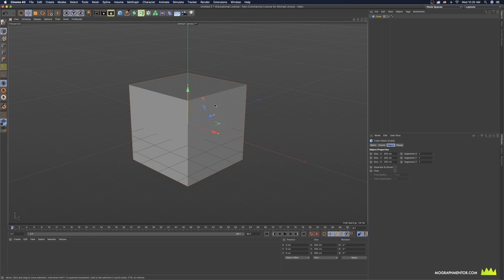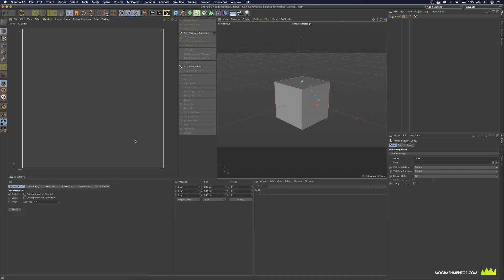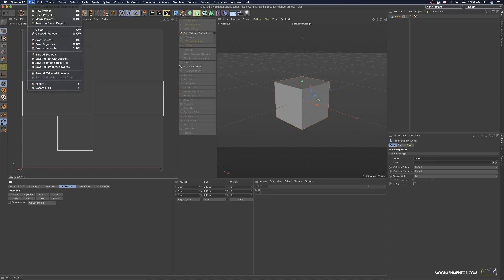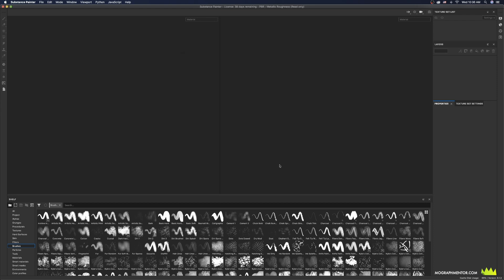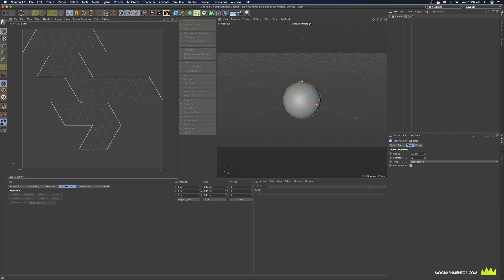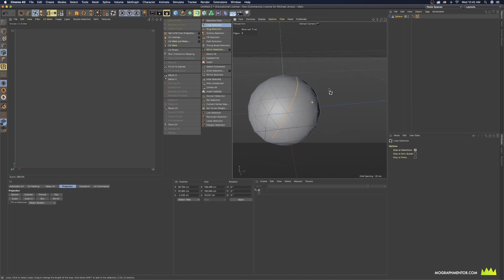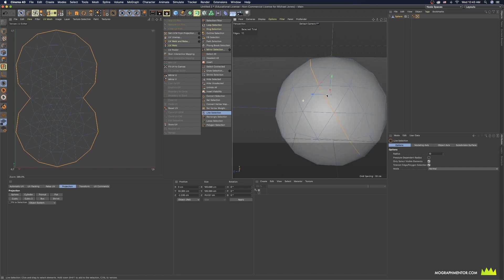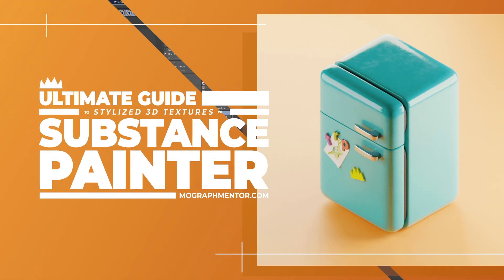Exporting From Cinema 4D For Substance (+ Quick UV Unwrap Demo)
Learn to quickly unwrap and export your 3d models from Cinema 4D into Substance Painter. Learn about the stitch UV tools in S22 and how you can have control over your unwrapping. We'll also quickly cover using auto-unwrap and projection unwrapping.

This tutorial is part of our Ultimate Guide to 3D Stylized Textures in Substance Painter with Youtube artist and Creative Director SouthernShotty.

See more training at MoGraphMentor.com
All-Access at $29/month